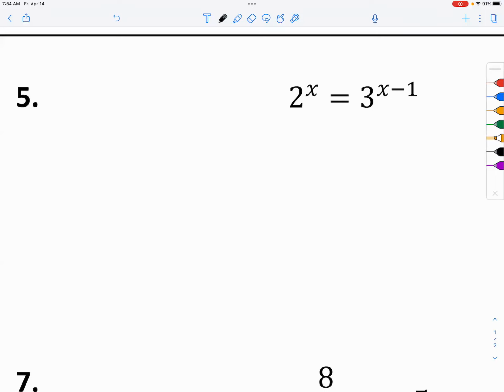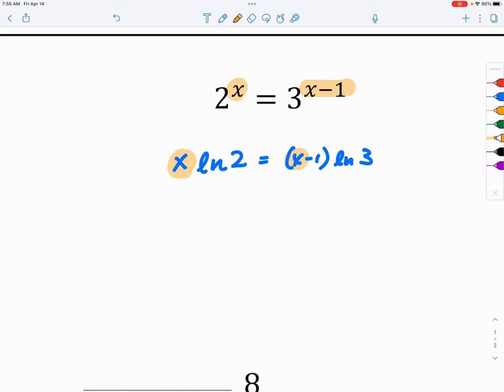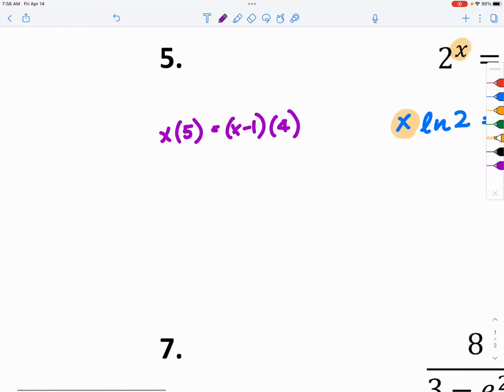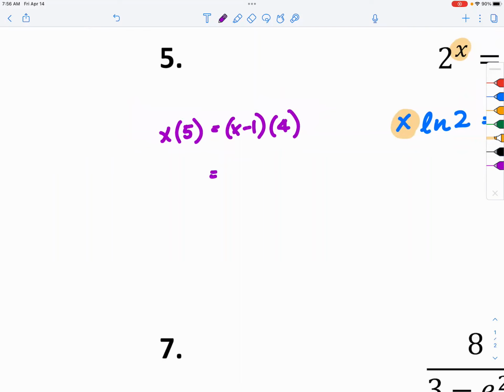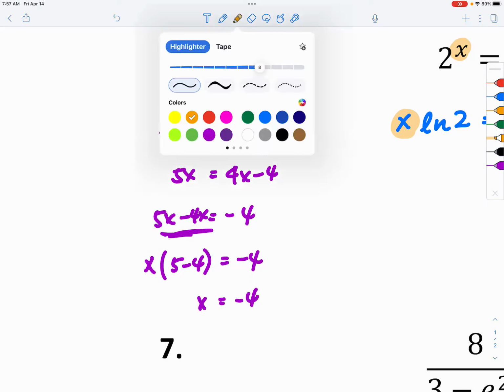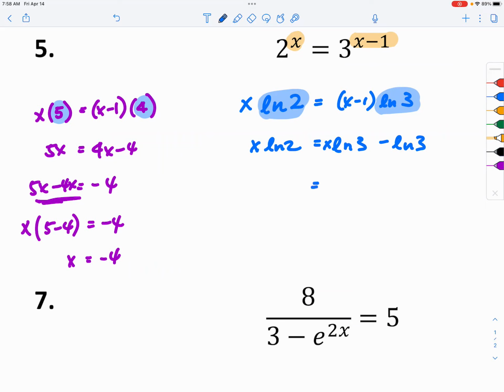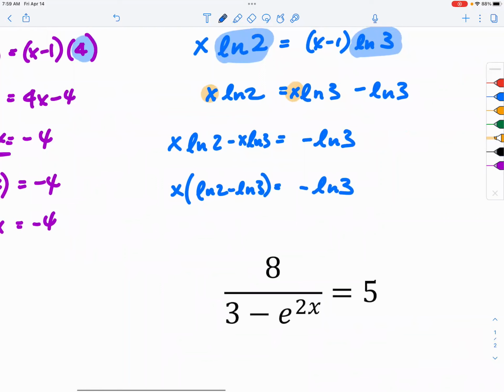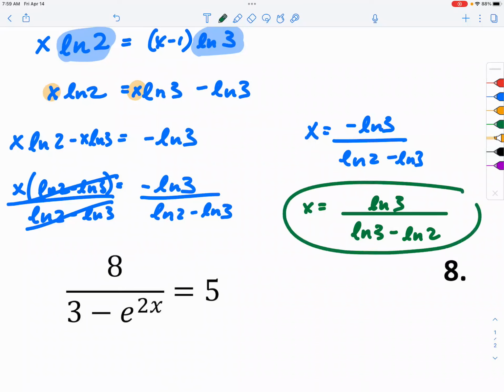[Alg2] Using Natural Log in Exponential Equations: Example 5